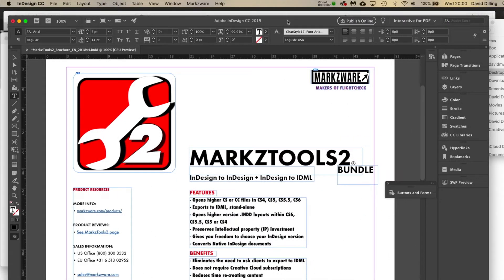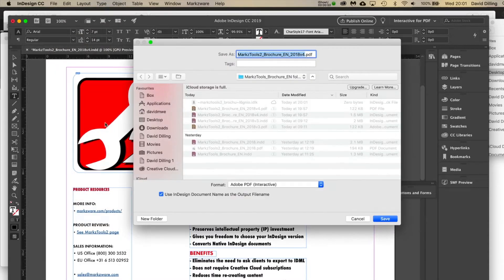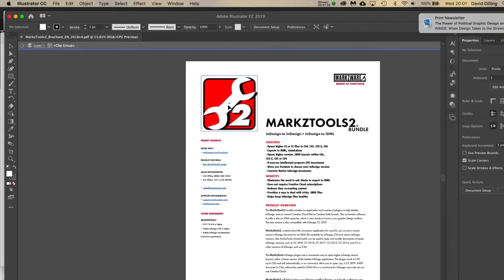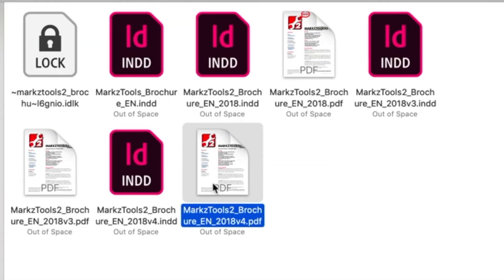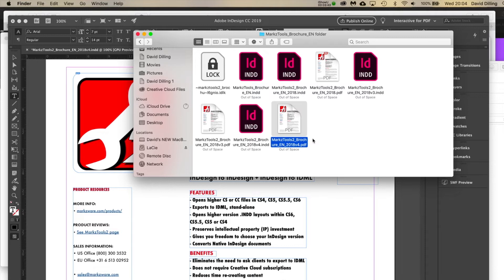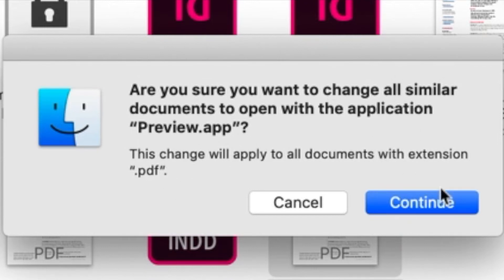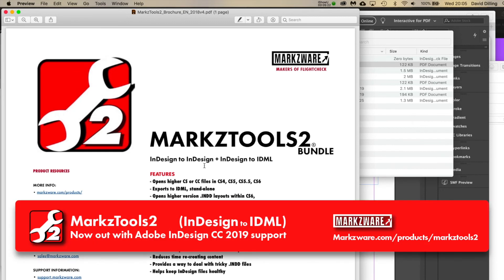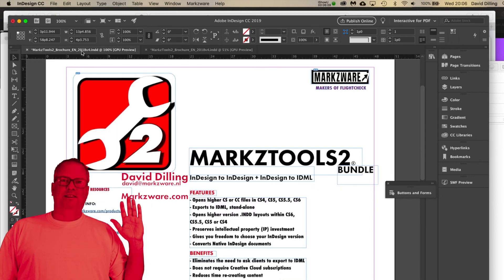InDesign PDFs with Illustrator icons CC2019 Problem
InDesign PDFs with Illustrator icons are associated with a CC2019 problem. Dov Issacs from Adobe must find this very amusing. InDesign PDFs with Illustrator icons with a CC2019 problem
I have all of the “Big Three” Adobe applications update (or is that Upgraded) to the October 2018 release, a.k.a. CC 2019. That is Adobe Photoshop, Illustrator, and InDesign.

Today, I updated Illustrator CC 2019, from 23.0.0 to 23.0.1. Fine. I have been working on this MarkzTools brochure layout in InDesign the last days. Today, I made some changes, before and after, updating Illustrator. I should also note I am on MacOS 10.14.1 on a MacBook Pro. OK, back to the story.

So, I exported an Interactive PDF to share, and it opened, not in Preview (or Acrobat), as it should, but in Adobe Illustrator! I was shocked, so I went to the root folder. And, wow, the PDF had an Illustrator icon, even though it was a .PDF! I knew right away it must have been something with this upgrade and File Association on the Mac. But weird that an Adobe update for Illustrator would cause this! How is that even possible?

Here is how you can fix it, if you do not watch this how to video on how to fix it: Learn how to fix the file type association problem for Creative Cloud apps.

Issue
When multiple versions of Photoshop, Illustrator, or any other Creative Cloud applications are installed on a computer, uninstalling the earlier versions, after installing the new versions, breaks file type associations for the new versions.

macOS Solution: Use the Get Info dialog box to establish the file association. This solution uses Illustrator as an example. Perform these steps for the Creative Cloud app and the file type association you are attempting to restore.

Control-click a file that you want to associate with Illustrator and
choose Get Info from the pop-up menu.

In the dialog box that appears, click the Open With section to expand it.

Click the dropdown and choose Illustrator from the list.

Under "Use This Application To Open All Documents Like This One", click "Change All".

See current Markzware solutions for users of InDesign, PDF, Illustrator, and other DTP formats used in print, publishing, and graphic arts workflows: